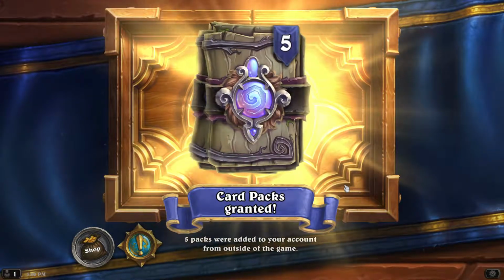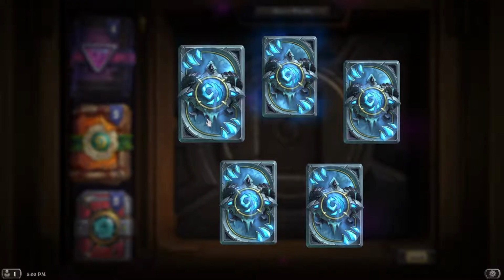Hearthstone Explorer Bundle Opening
Today we are going to open the Explorer bundle